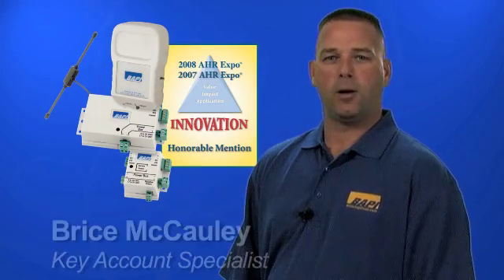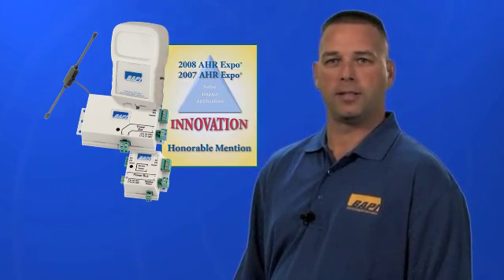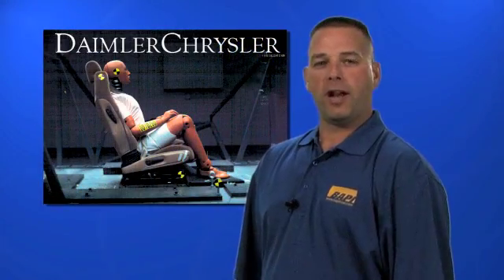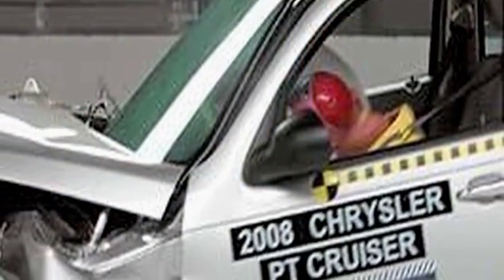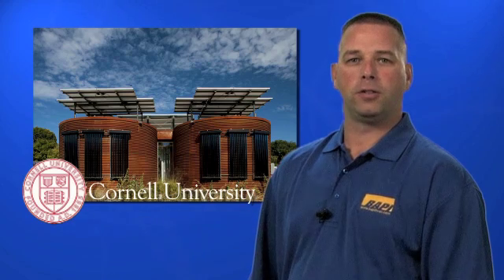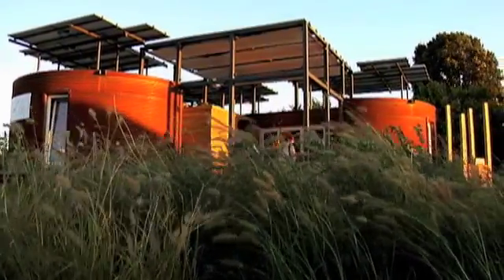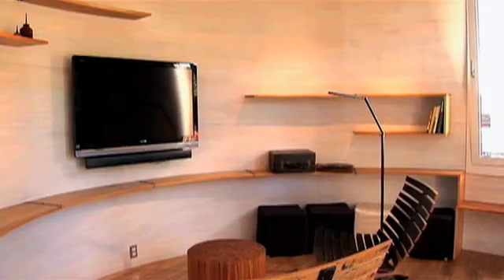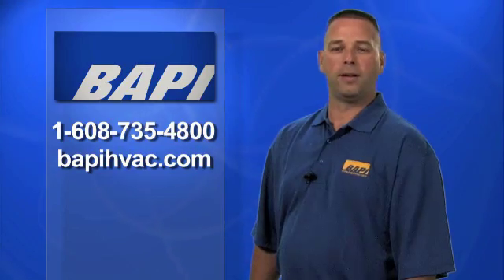Wireless System - A Glimpse at Some Locations Using BAPI's System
An overview of some of the many installations featuring BAPI's wireless system. Includes a 2,500-year-old mummy display, the body of a crash test dummy, a historic church and the Cornell University Solar Decathlon SiloHouse.